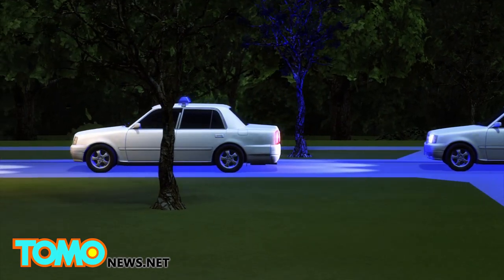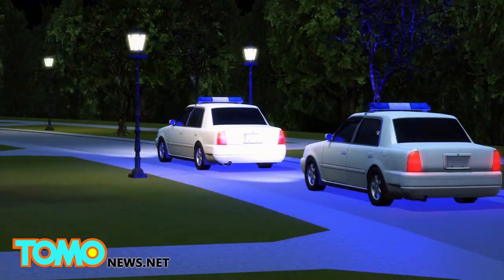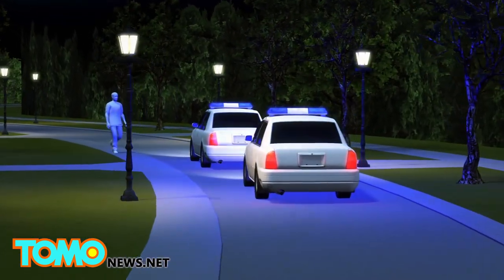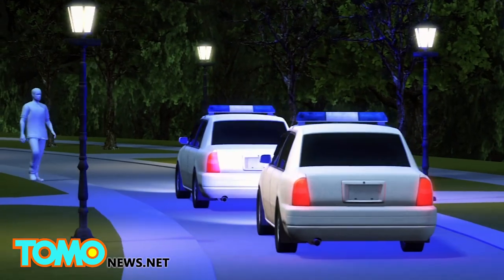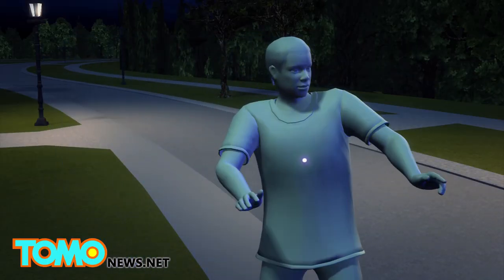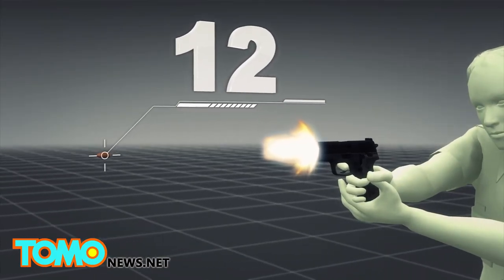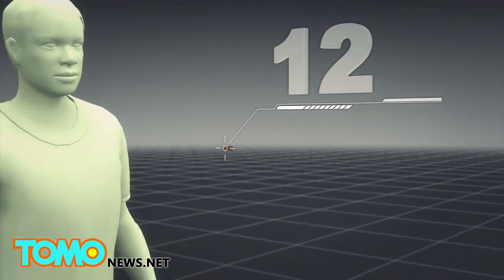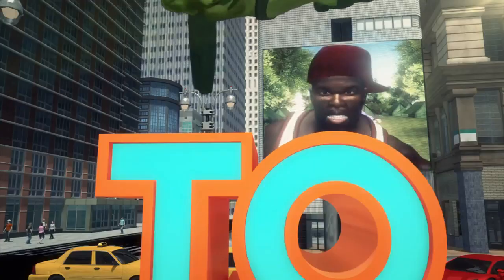Charlotte police shooting: dashcam video released in Randall Kerrick trial - TomoNews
CHARLOTTE, NORTH CAROLINA — A dashcam video that captures the moment when Charlotte officer Randall Kerrick shot and killed former Florida A&M football player Jonathan Ferrell in September 2013 has been released in court as the trial enters its third day.

A newly released dashboard camera video shows Jonathan Ferrell walking towards the officers’ cars after they pulled up to a house Ferrell was believed to have been trying to break into. Ferrell is then seen starting to run toward the officers as lights hit his chest.

Officer Randall Kerrick then, off-screen, reportedly opened fire at Ferrell. Officer Adam Neal, whose car dashcam captured the footage, said after the initial volley of shots, Ferrell’s upper body fell on Officer Kerrick’s legs before the two fell into a ditch, WCNC reported.

Neal said Kerrick then fired additional shots when Ferrell tried to crawl up in a swimming-like movement, according to WCNC. Kerrick fired a total of 12 rounds at Ferrell, hitting him 10 times, the New York Times reported.

The trial is expected to continue for several more weeks.